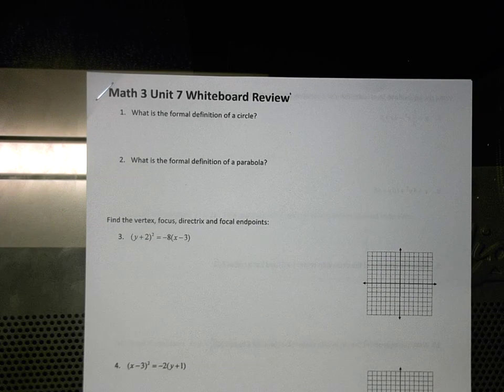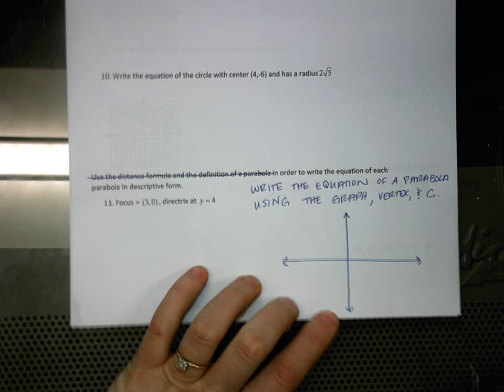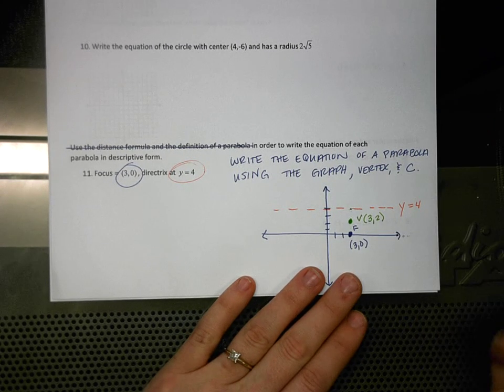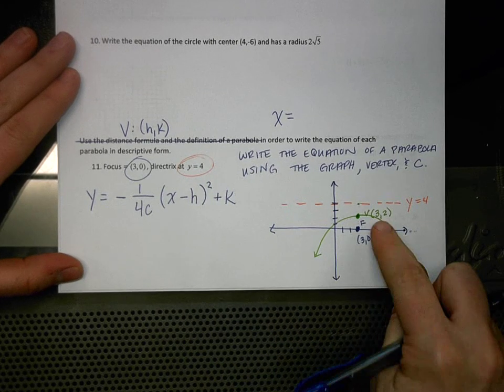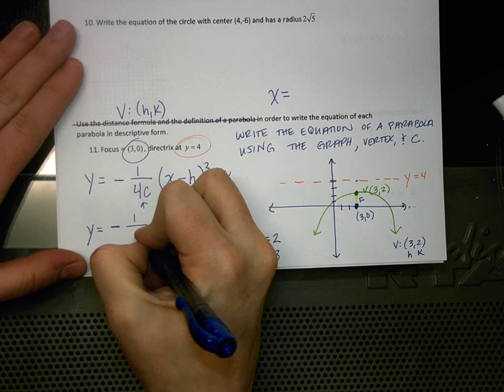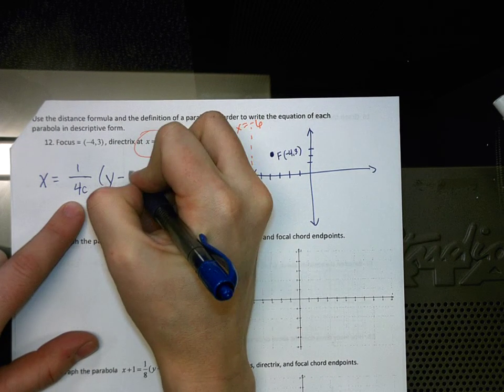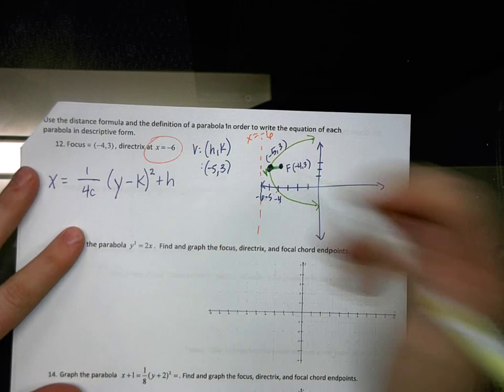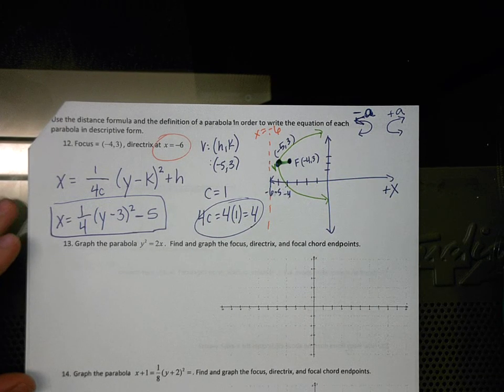Math 3 Unit 7 Whiteboard Review #11-12